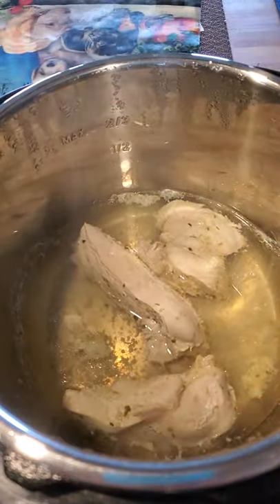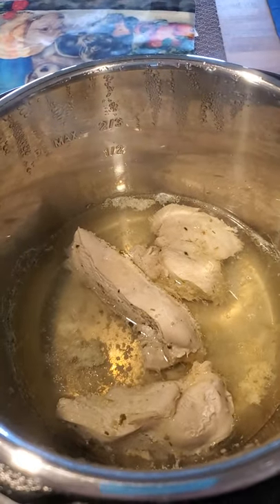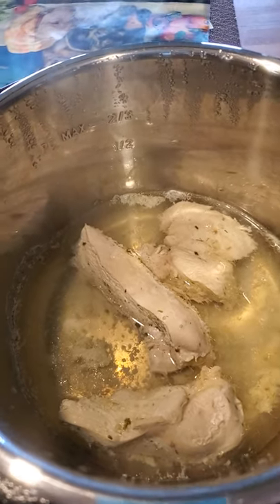Pampered Chef Quick Cooker Chicken Breast part 2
Chicken breast cooked and bonus Chicken broth for recipe.